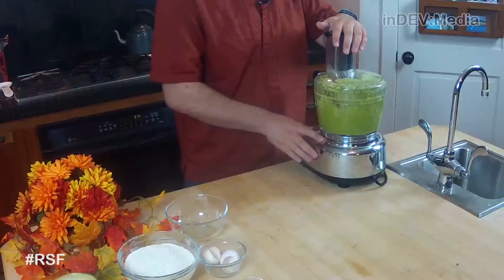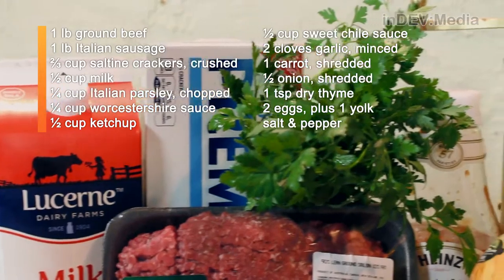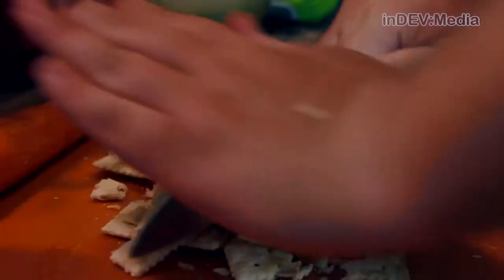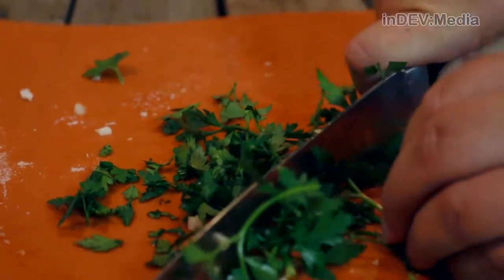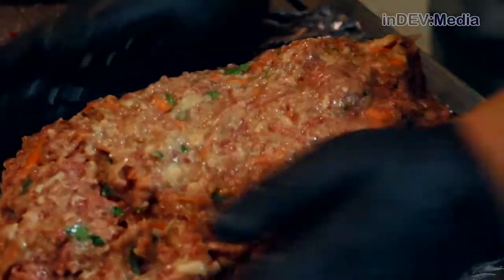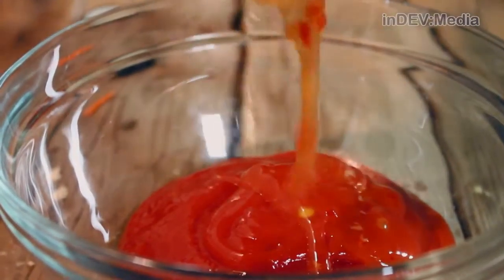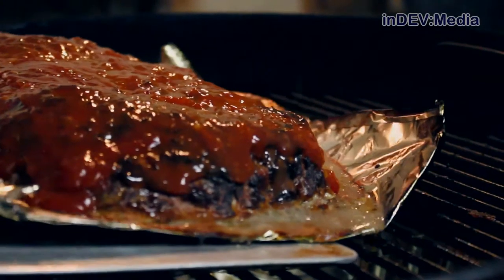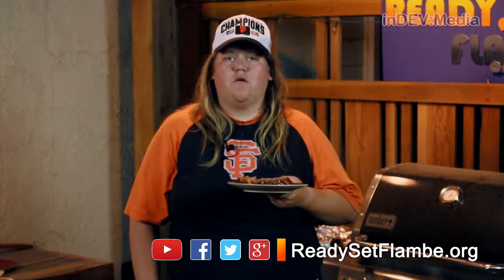Meatloaf - Ready, Set, Flambé: On the Grill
Meatloaf
Recipe by Josie Wakelee

Inactive Time: 60 minutes

1 lb ground beef
1 lb Italian sausage
2/3 cup saltine crackers, crushed
1/2 cup milk
1/4 cup Italian parsley, chopped
1/2 cup Worcestershire sauce
1/2 cup ketchup
1/2 cup sweet chile sauce
2 cloves garlic, minced
1 carrot, shredded
1/2 onion, shredded
1 tsp dry thyme
2 eggs, plus 1 yolk
salt
pepper

1. Prepare your charcoal or gas grill by heating up half of the grill and placing a metal drip pan on the other half.  Optionally, add smoke wood chips.
2. In a small bowl, pour the milk over the crushed saltine crackers and set aside.
3. Using large bowl, combine ground beef, Italian sausage, parsley, garlic, carrot, onion, thyme, parsley, Worcestershire sauce, eggs, saltine and milk mixture, salt and pepper.  Mix well.
4. Turn out meat mixture onto an aluminum foil sheet and form into a loaf.
5. Place on grill over drip pan and cook covered for 45 to 50 minutes.
6. While the meatloaf is cooking, prepare the glaze by mixing together the ketchup and sweet chile sauce.
7. After 45 to 50 minutes, glaze the meatloaf and cook for an additional 10 minutes or until an internal temperature of 160° F.
8. Glaze a second time and remove from the grill.
9. Let cook 5 to 10 minutes before serving.

Host: Josie Wakelee
Executive Producer: Aric Adiego
Producer: Josie Wakelee
Camera: Aric Adiego
Audio Technician: Josie Wakelee
Editor & Graphics: Aric Adiego
Recipe Development: Josie Wakelee
Special Thanks to the Wakelee Residence
(c)2015 - inDEV:Media